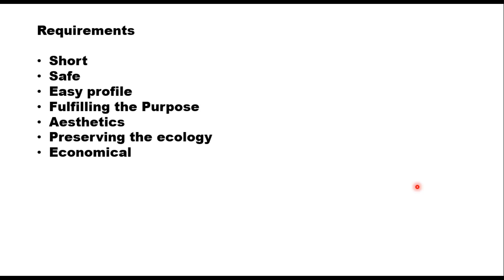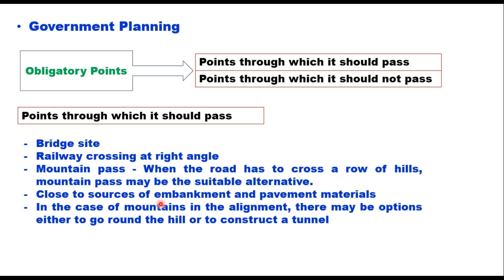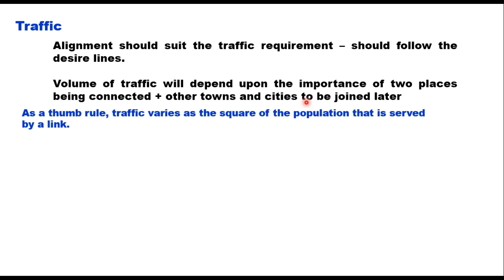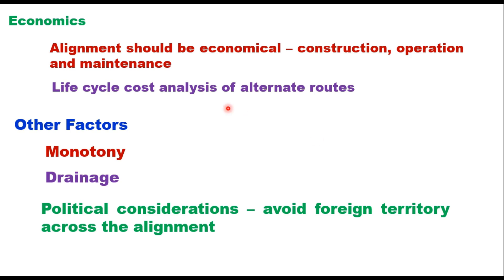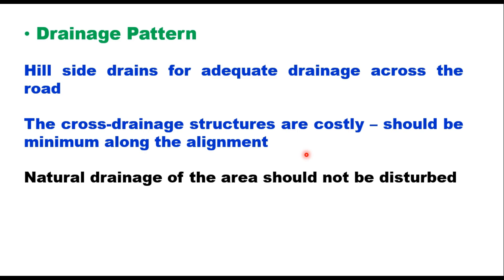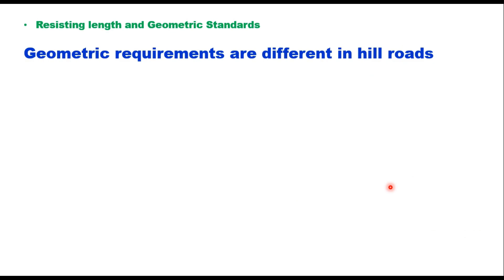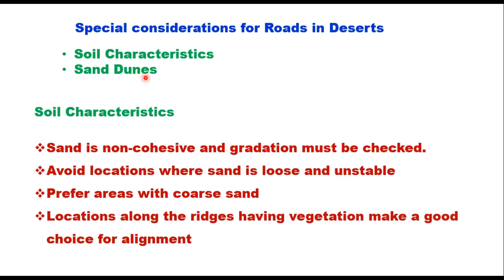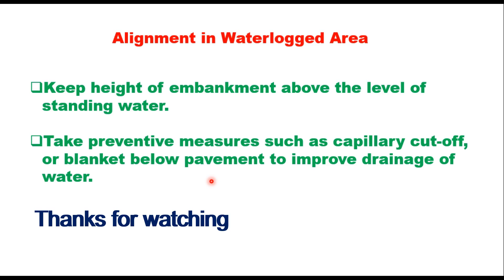Factors affecting highway Alignment in plains, hills, deserts and problematic areas with all details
This video explains the requirements of a good highway alignment and factorts affecting it. Obligatorypoints positive obligatory points and negative obligatory points, geometric design standards for roads in plains and in hills.
Watch the video till end to get the full details.